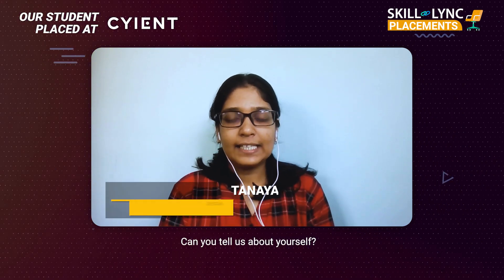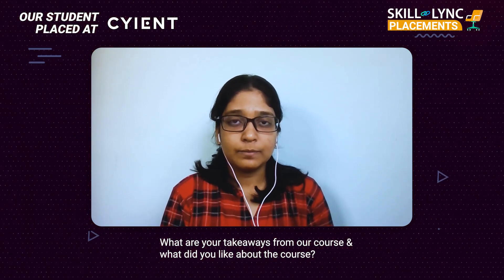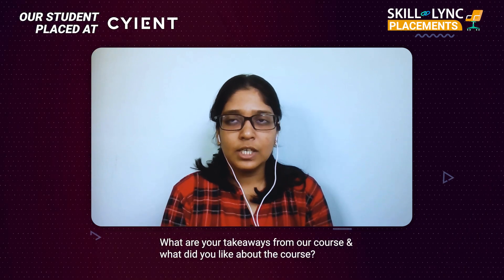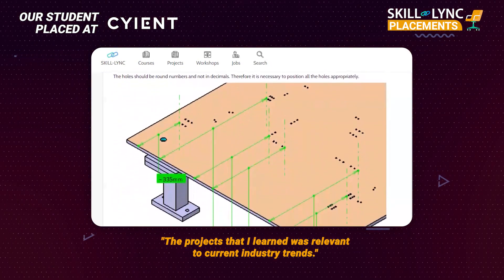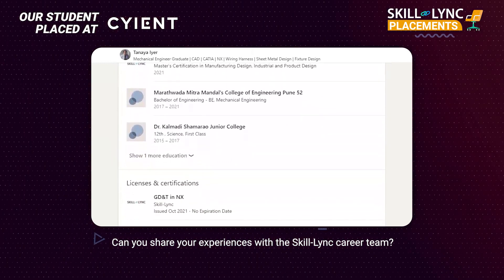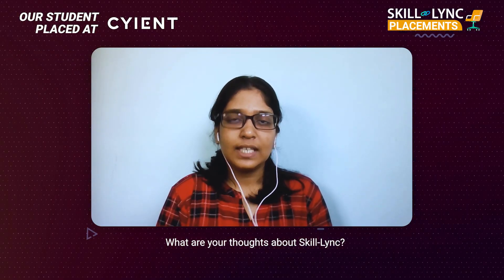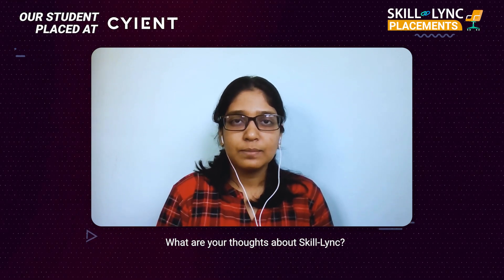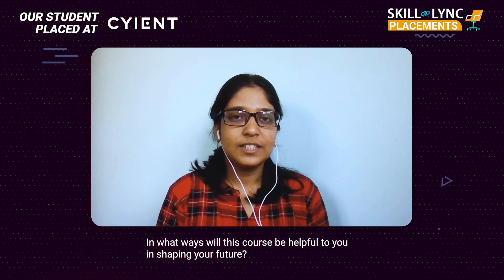Honest Skill-Lync Review | Tanaya’s Path to Success | PG Program in CAD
Yet another Design Engineer was placed successfully! Our alumna Tanaya Iyer, who has now been hired by CYIENT, talks to us about her experience at Skill-Lync. Her knack for design engineering and the constant support of our dedicated team helped to secure her dream job. Watch to video to know about her journey with us.

Timestamps below:
00:06 - An introduction
00:20 - How she got to know about Skill-Lync
00:57 - Her key takeaways from the course
02:04 - Relevancy of Skill-Lync’s project
03:12 - Her experience with our career success team.
04:28 - Her advice to current and aspiring engineers
05:09 - Her thoughts about Skill-Lync
06:03 - How Skill-Lync’s course shaped her future

We wish Tanaya a great career ahead!

Do you want to become a part of the success story? Upskilling is the way to go!

One of the best CAD courses for mechanical engineers, it helps you build the industry’s in-demand skills like:
1. CATIA V5
2. Autodesk Alias
3. SolidWorks
4. Siemens NX CAD

Key features of this CAD design course are:
1. The course will give insights into CAD design and sub-domains of design, such as interior plastic trims, BIW sheet metal and wiring harness.
2. Industry experts with 6-25 years of experience in CAD design and mechanical engineering have curated the CAD certificate course.
3. Our experienced mentors will clarify your doubts through email and forum support.
4. Through our advanced CAD training, you will master the skills needed to land top design engineering jobs.
5. We conduct mock interviews, provide placement support for eligible students, and make them ace their job interviews.
6. Working on 35+ industry-level projects will give you hands-on experience with modern industry practices and enhance your employability quotient.

What is CAD?
The automotive industry uses computer-aided design (CAD) as a powerful software tool for creating and modelling products. Over the years, the industry has used CAD  software with ease and accuracy to modernise labour operations and enhance product designs.
Creating, analysing, changing, optimising, and drafting product data to fulfil its design goal efficiently and effectively is one of the uses of CAD in the automotive industry. CAD training has become imperative for aspiring mechanical engineers today.

What are some high-paying job profiles after completing this CAD design course?
After completing this CAD training, you will have the skill set and expertise to work as a:
1. Design engineer(OEM/Tier 1)
2. Plastic design engineer
3. Sheet metal/ BIW design engineer
4. Product design engineer
5. Design and release engineer (D&R)
6. Wiring harness engineer/ designer
7. Seating design engineer

Post Graduate Program in CAD
Post Graduate Program in Automotive Design using CATIA V5
Post Graduate Program in Complete Passenger Car Design & Product Development
Post Graduate Program in Manufacturing Design
Post Graduate Diploma in Design and Development of a Passenger Car